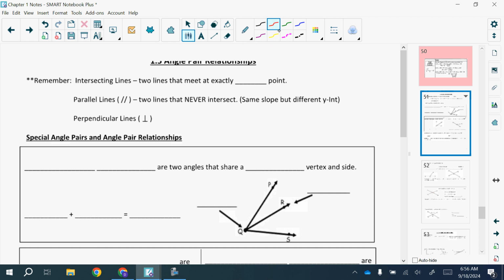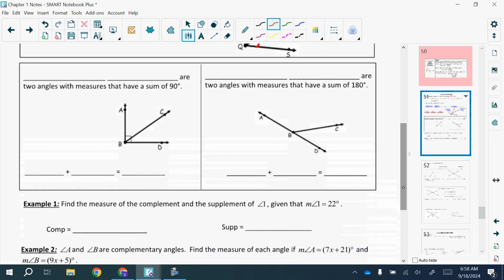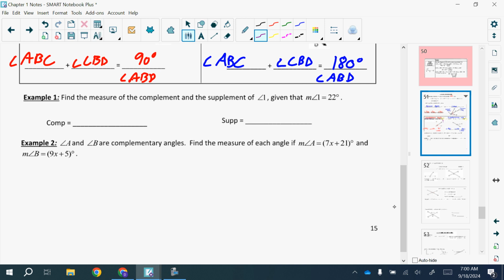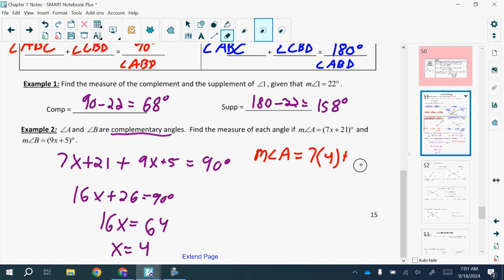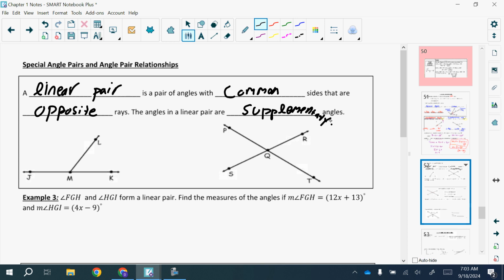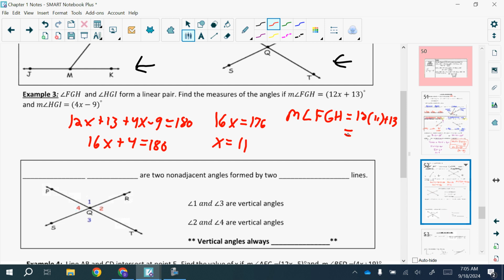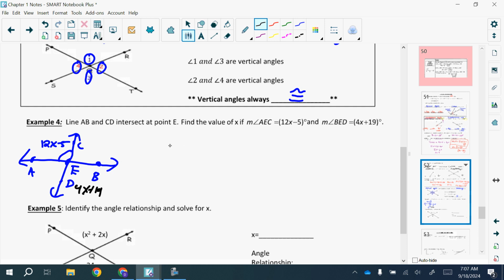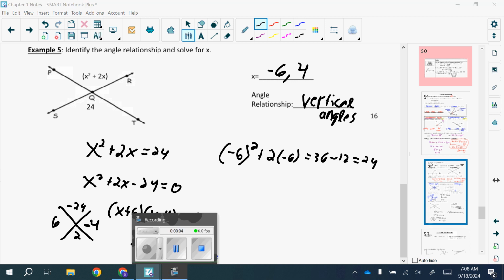1 5 Angle Relationships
Brief overview of 1.5 Angle Relationships